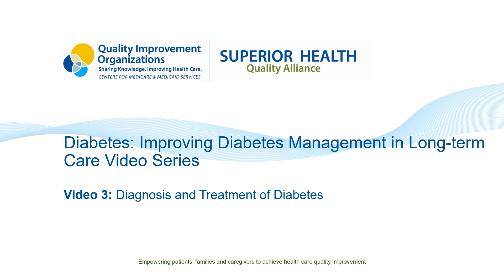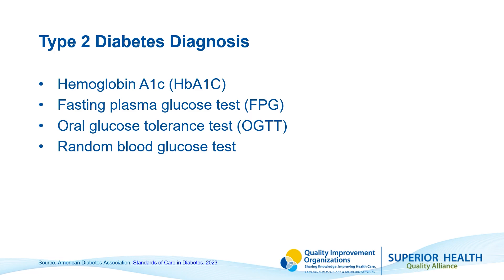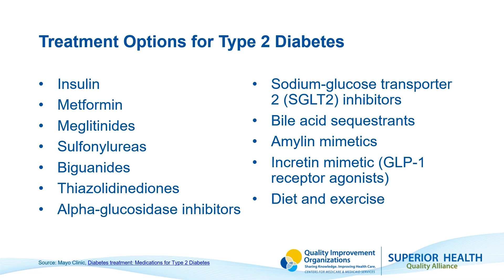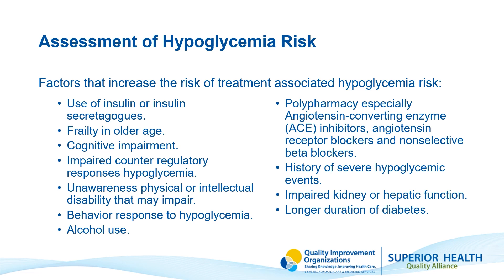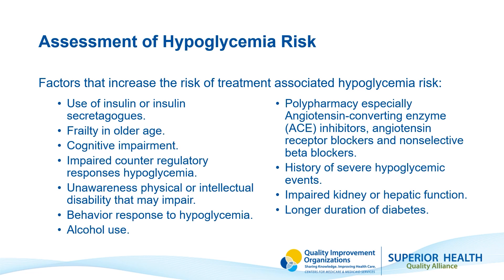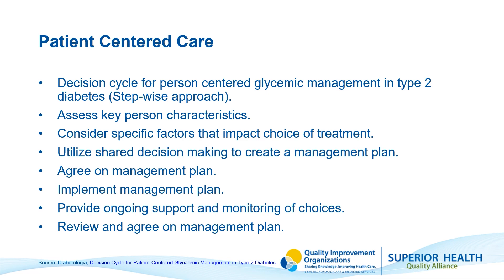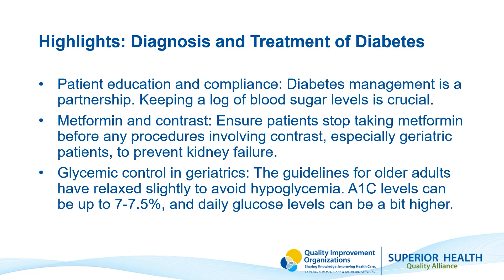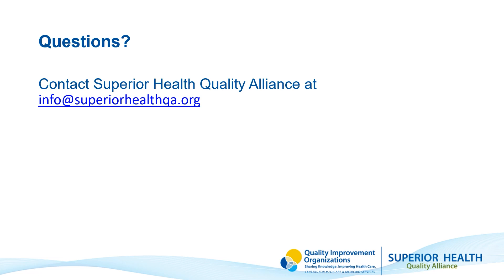Diabetes: Improving Diabetes Management in Long-term Care - Video 3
Diagnosis and Treatment of Diabetes